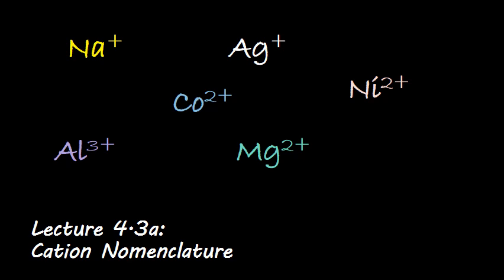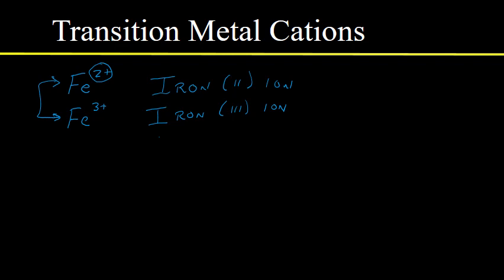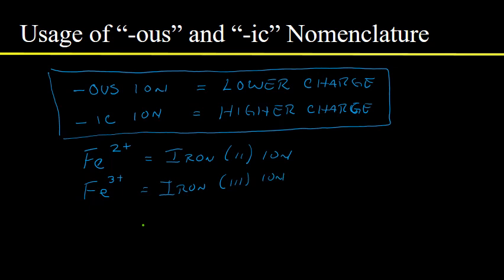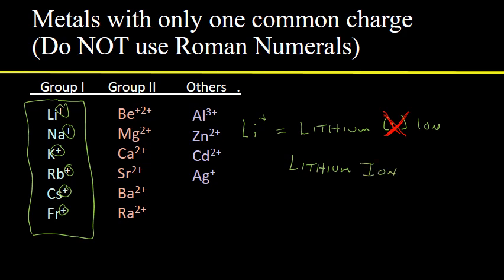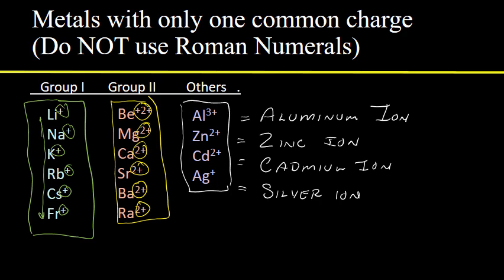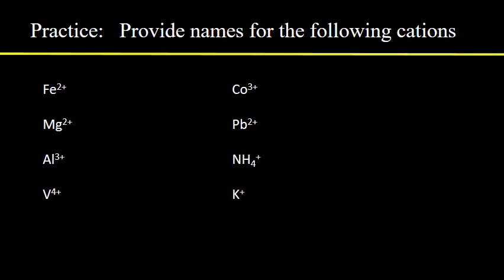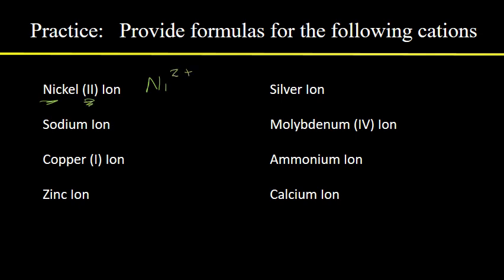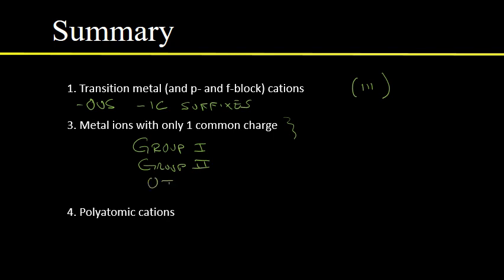Lecture 4 3a Cations